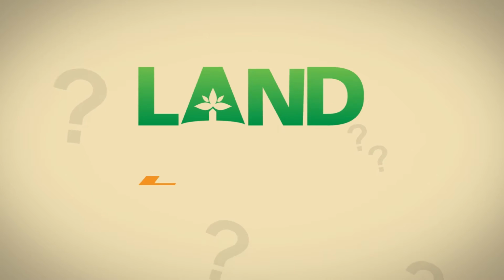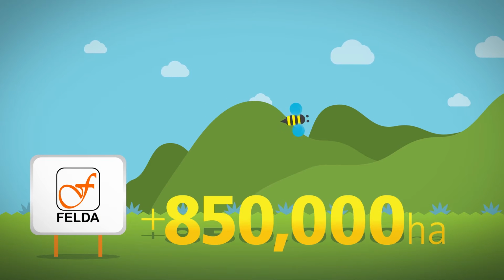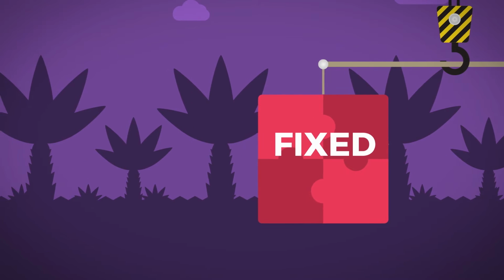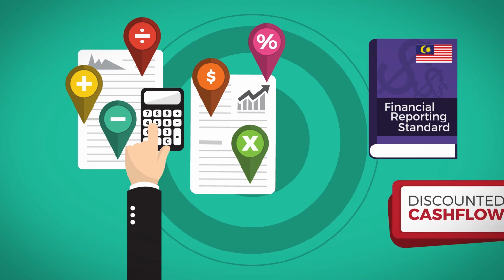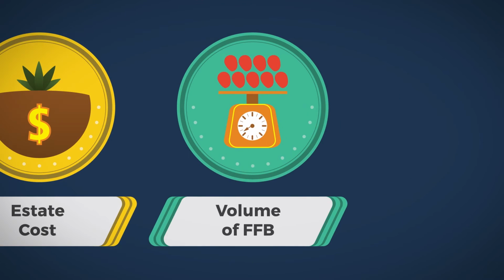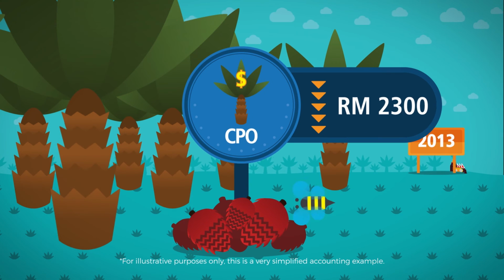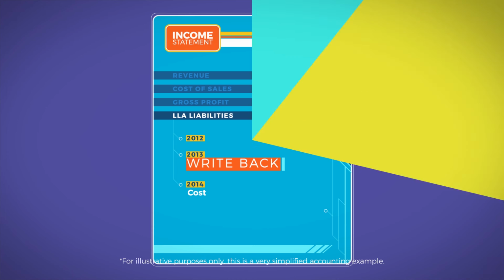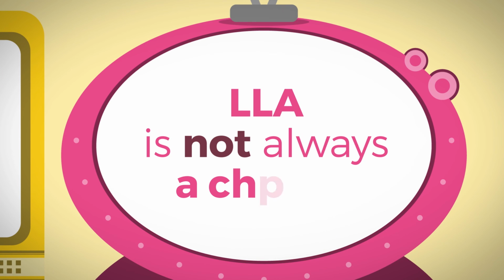FGV Land Lease Agreement (LLA)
The Land Lease Agreement (LLA) is part of FGV's land lease arrangement with FELDA since listed in 2012. This video  briefly explains what it is all about.